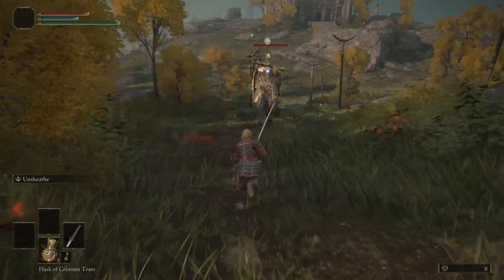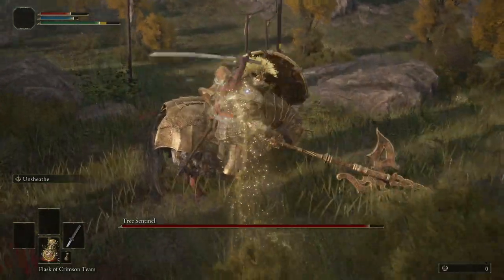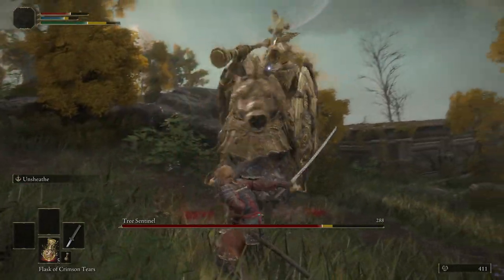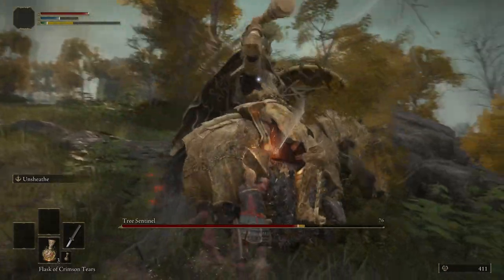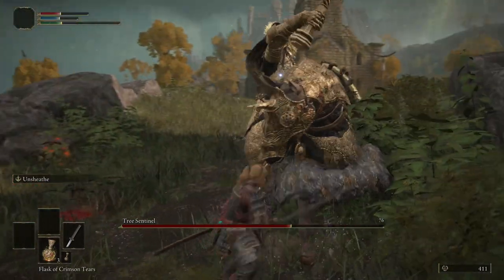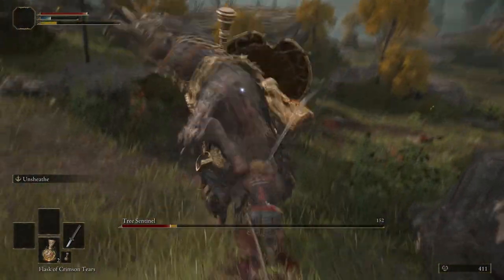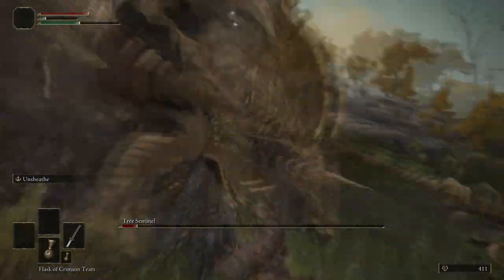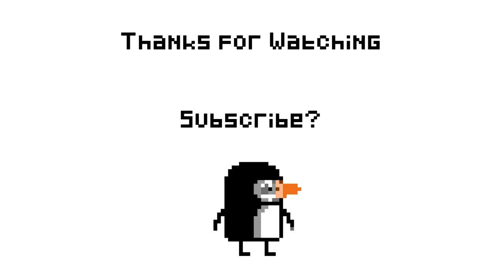How To Beat The Wii Sentinel in Crelden Swing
PC Specifications:
GPU: RTX 3080Ti
CPU: Ryzen 5950x
RAM: 64GB DDR4 3600MHZ

Short channel description:
Making videos mostly on DOOM Eternal but I generally make videos on whatever I feel like making a video on. I like swearing and have a drinking problem according to some people (idiots)